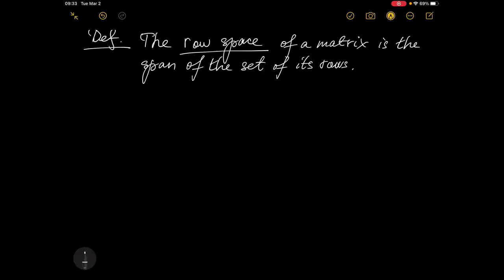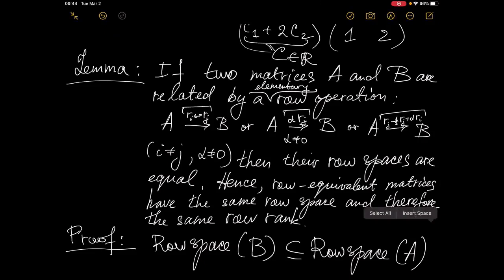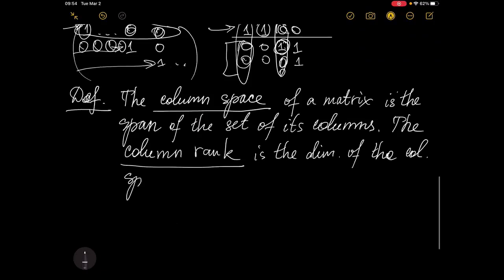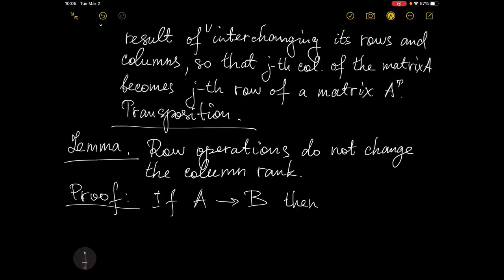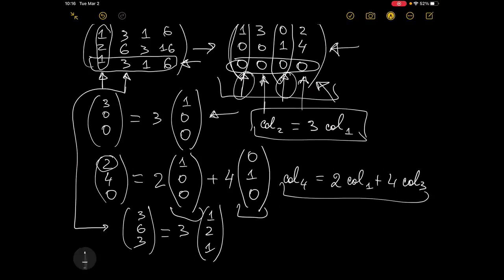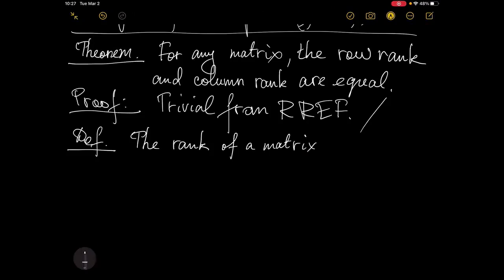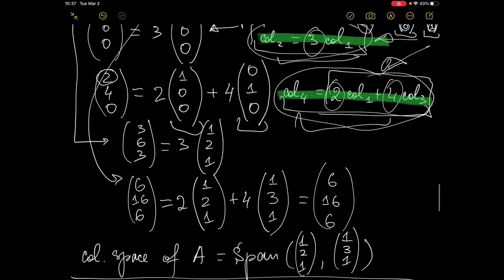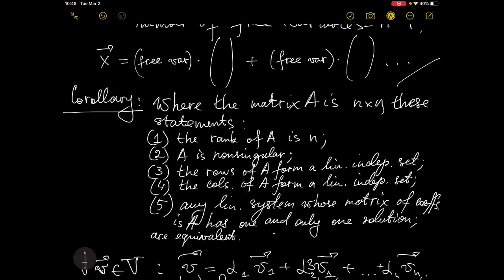Math 321, Lecture 13.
Math 321, Lecture 13. Basis and dimension.